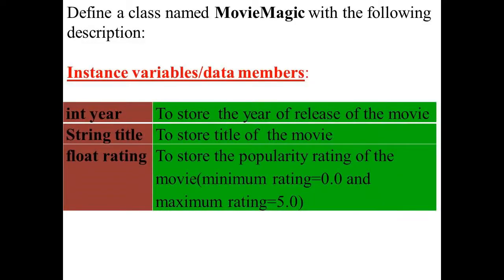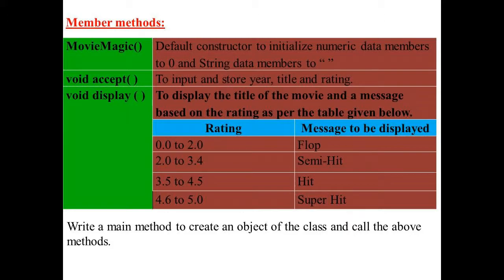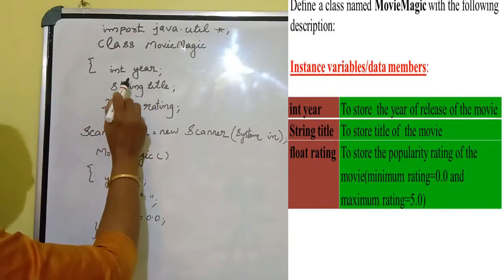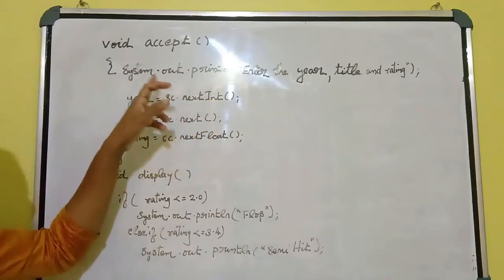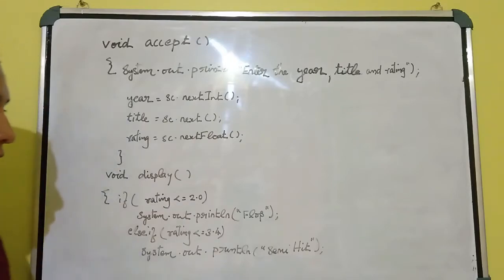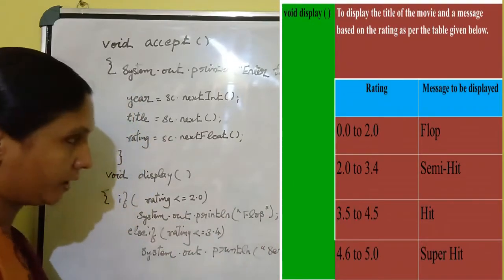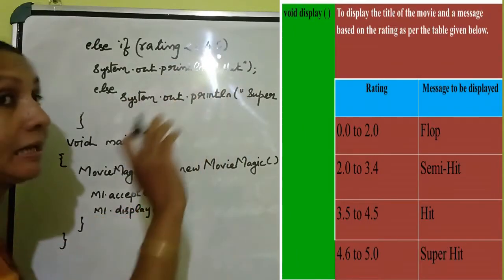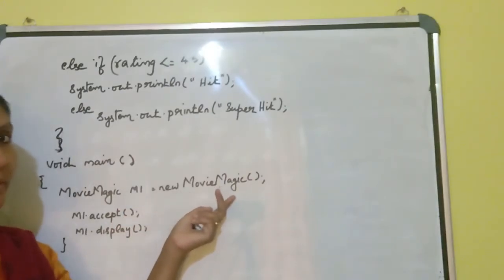MovieMagic A Java program on constructor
A structural java program using constructor and member methods. An object created in the main function to call the member functions. This program is used to display the title of the movie and a message based on the rating.